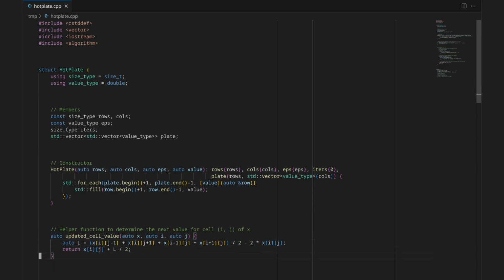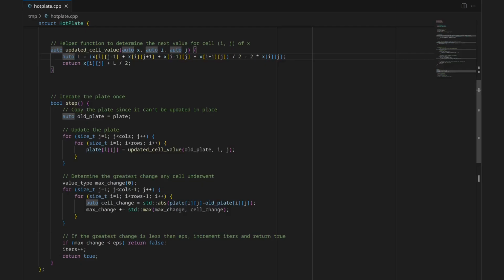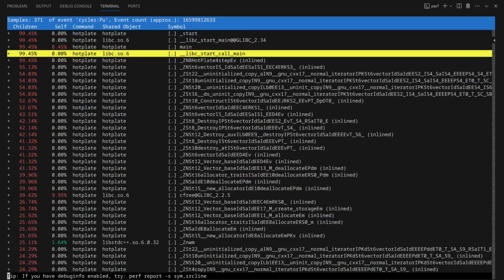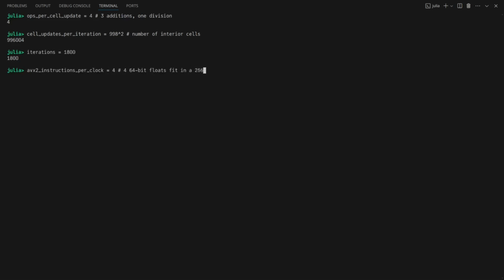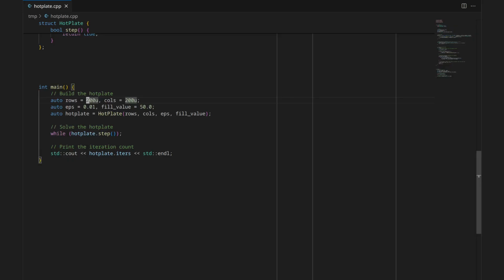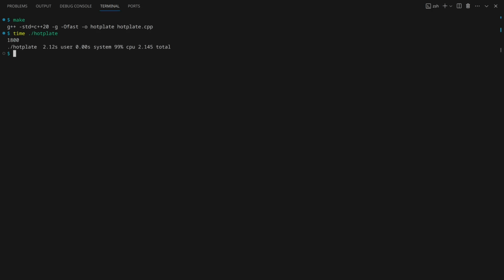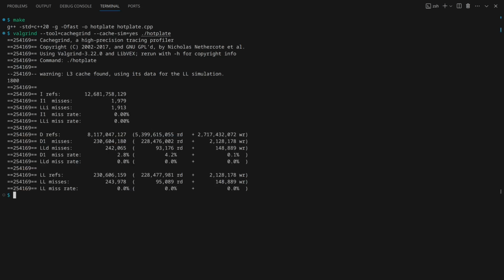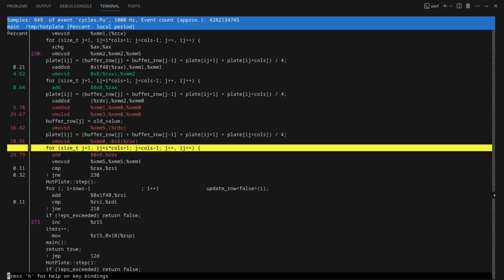Debugging and Optimizing C++ Code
This video gives a brief overview of how to debug and optimize C++ code.